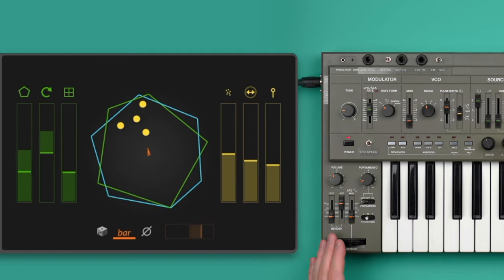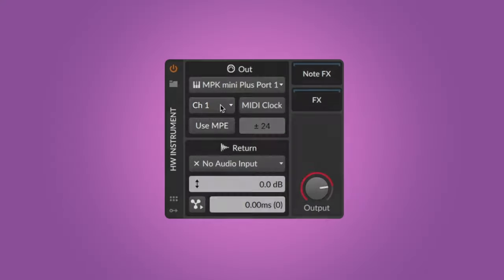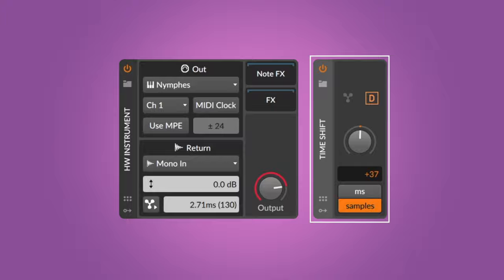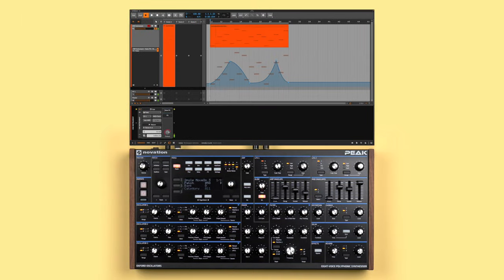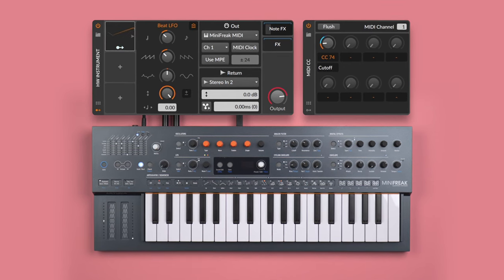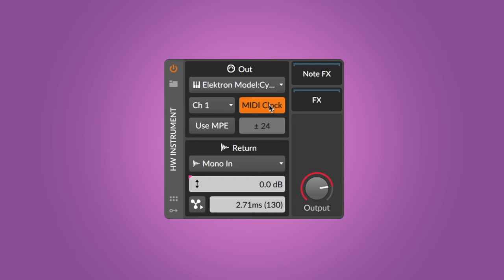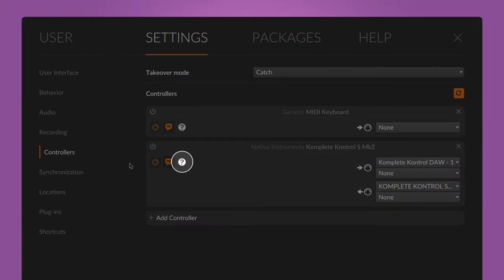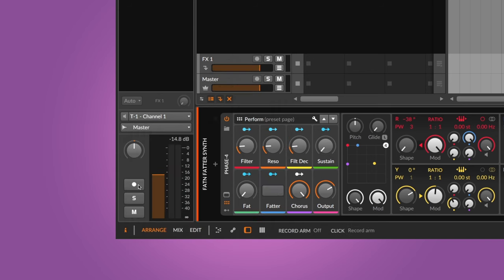Using External MIDI Gear with Bitwig Studio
Learn how to connect your hardware synthesizers to Bitwig Studio, sync drum machines and groove boxes, or control external gear with MIDI CC with step-by step instructions. We'll also show you how to use Bitwig's Note FX and modulators to add powerful new features to external instruments, letting you create unique and custom devices that take your hardware to the next level.

Follow Alexander Ewald: @XanderEwald

Contents:
0:00 Introduction
0:57 Connecting external synths
3:10 Latency compensation
3:44 Basic MIDI features
4:32 MIDI CC
6:07 Modulators
7:13 Note FX
8:10 Sync hardware to Bitwig
9:18 Sync Bitwig to hardware
9:53 External MIDI controllers
11:36 External MIDI sequencers
12:50 Conclusion